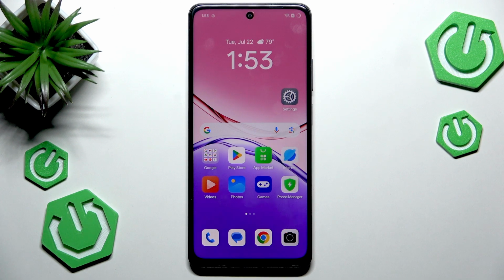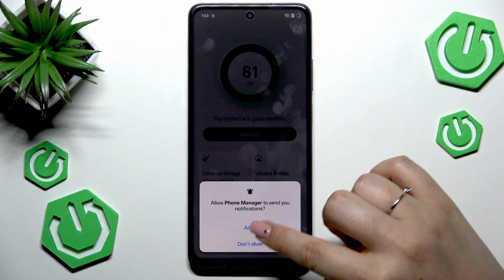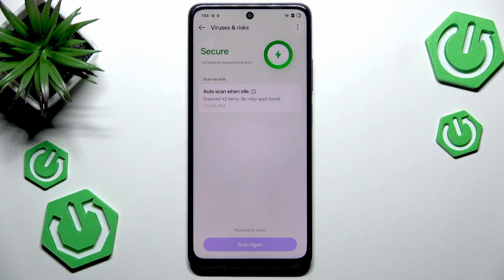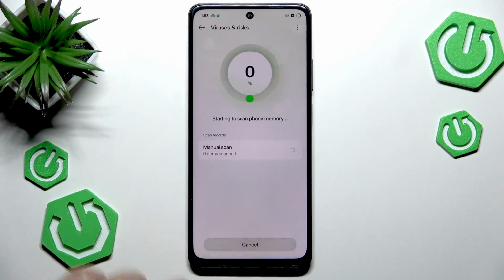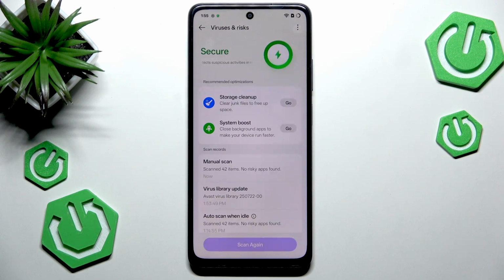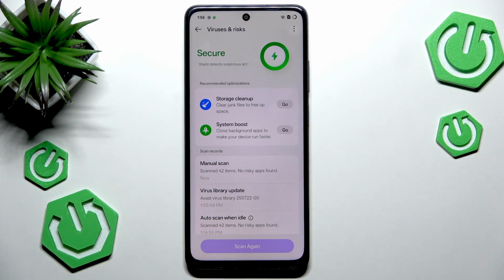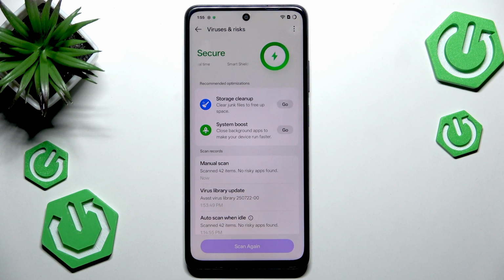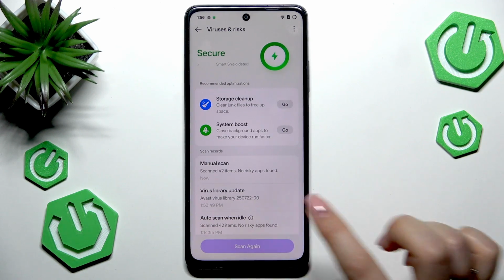OPPO A5x – How to Scan for Viruses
If you want to keep your OPPO A5x safe from viruses and malware, this video will show you how to run a virus scan using the built-in Phone Manager app. Learn how to access the virus scan feature, give the necessary permissions, and start scanning your device for any threats. We’ll also explain what to do if any risks are found and how to use recommended optimization options to keep your OPPO A5x running smoothly. Protect your phone and make sure your apps and data are secure by following these simple steps for a full virus scan on your OPPO A5x.

How to scan for viruses on OPPO A5x?
How to use Phone Manager to check for malware on OPPO A5x?
What should I do if OPPO A5x finds a virus during a scan?

0:00 Introduction
0:07 Open Phone Manager on OPPO A5x
0:16 Grant permissions
0:23 Find and select Virus Scan
0:31 Start virus scan
0:45 Scanning process explained
1:09 View scan results
1:15 Recommended optimization options
1:41 What to do if a virus is found